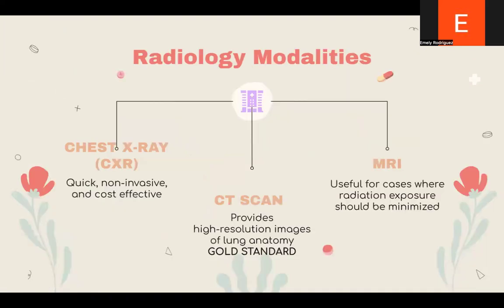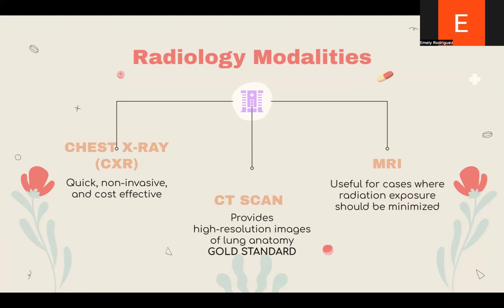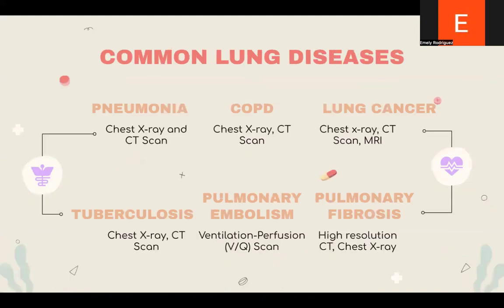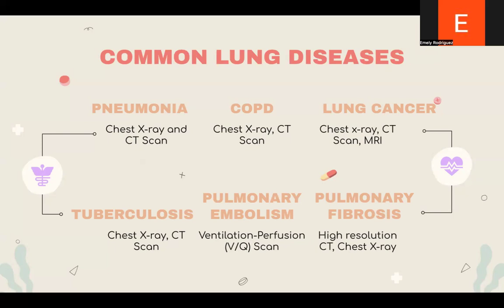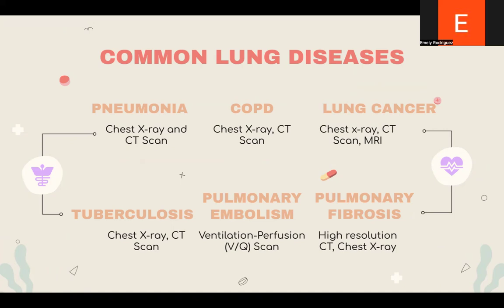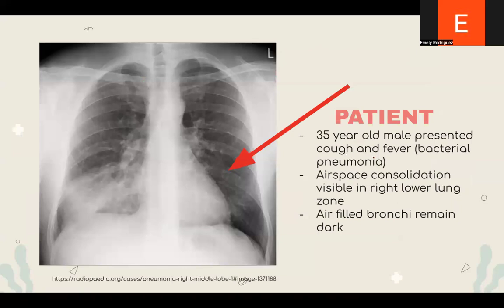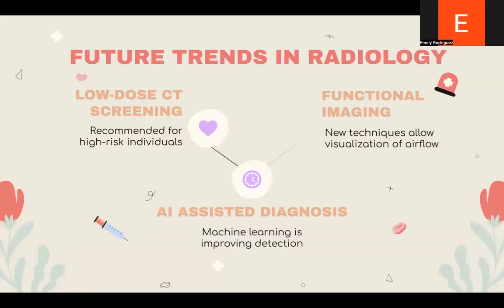Radiology in the Diagnosis of Lung Diseases